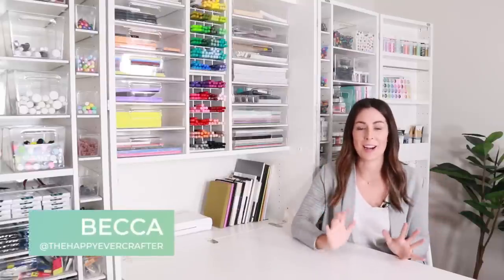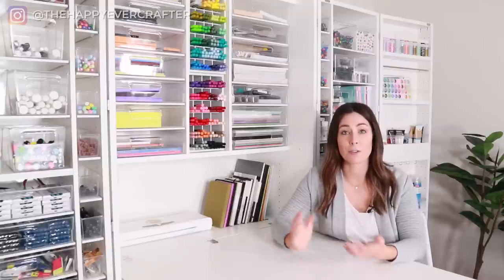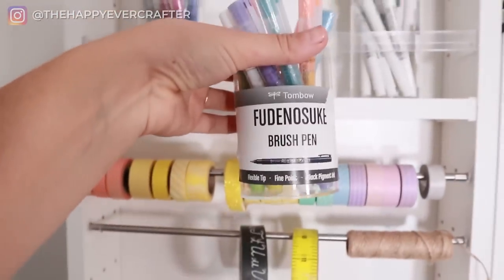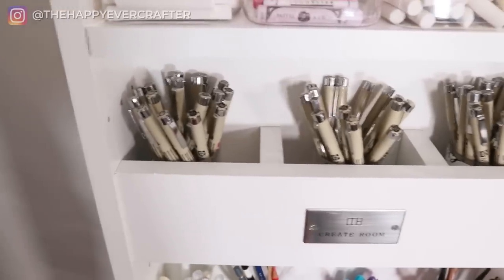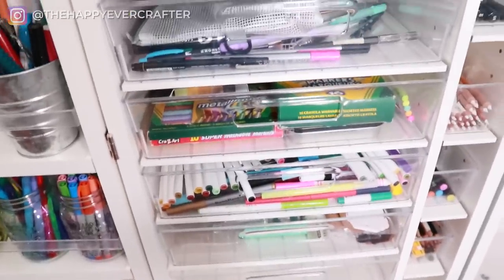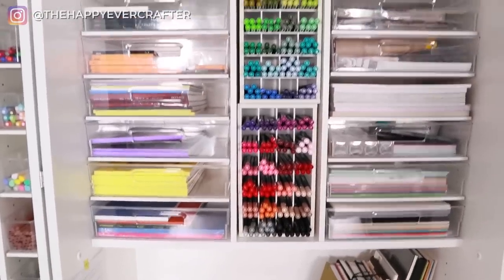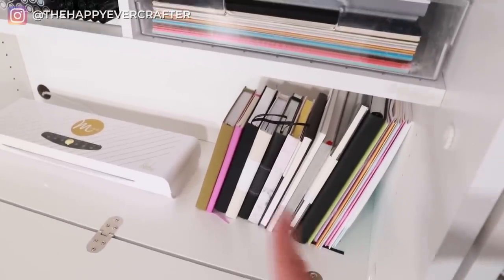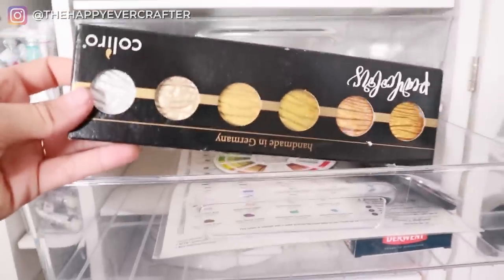Dreambox Review Part 2: The Full Tour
In this video I take you on a full tour of my CreateRoom Dreambox!

I'll show you how I've set up the shelves and containers, and how I've laid out my (insanely large) stash of art supplies. Somehow I managed to fit everything, with room to spare!

👉🏻 Get my 50-page guide of ALL the supplies I use in my calligraphy work

Tools mentioned in this video (there's a lot!):

✔️Zebra Mildliner Brushes
✔️Graphik paint pens
✔️Zebra funwari
✔️Molotow pens
✔️Sharpie pens
✔️Bistro chalk pens
✔️Artline Stix
✔️Rhodia paper
✔️Marker paper
✔️Watercolour paper
✔️Minc machine
✔️Karin pens
✔️Princeton Snap brushes
✔️Masking fluid
✔️Pearl colors
✔️Dr PH Martins Bombay
✔️Dr PH Martins Hydrus
✔️Sumi ink
✔️Tombow Fudenosukes
✔️Embossing powder
✔️Karin pens

This means that your purchase through these links may result in a few cents in payment to me, to support creating further resources like this one! That being said, I will never suggest supplies that I do not personally use and fully recommend.